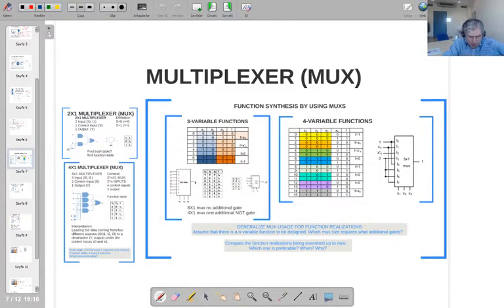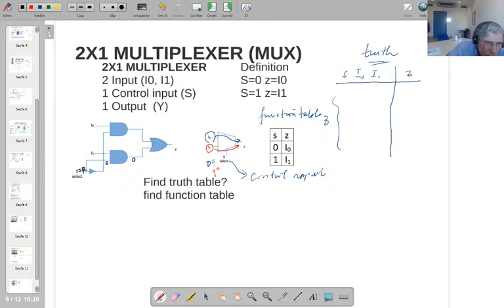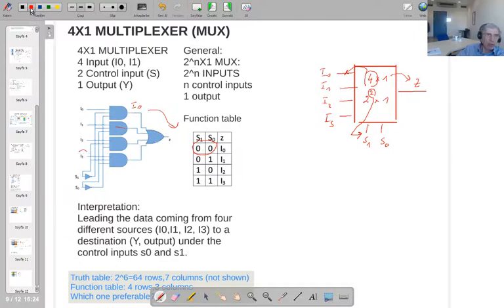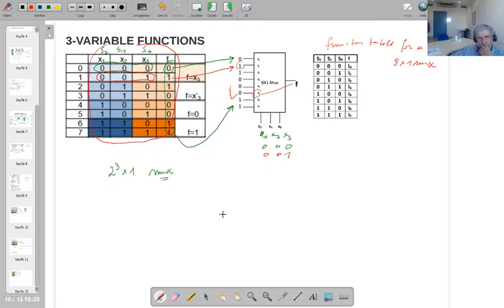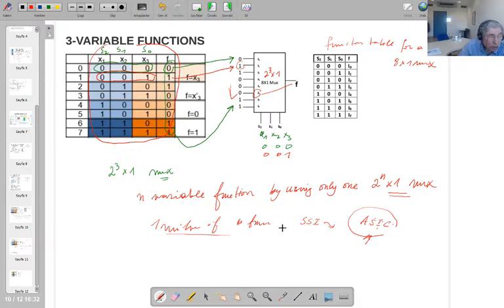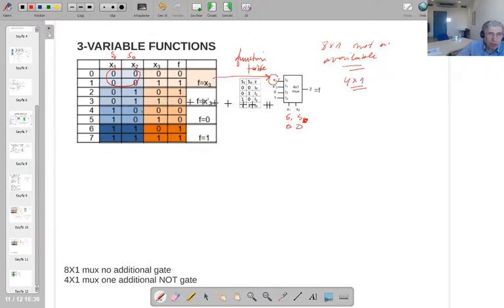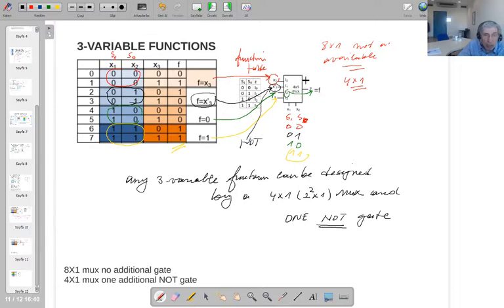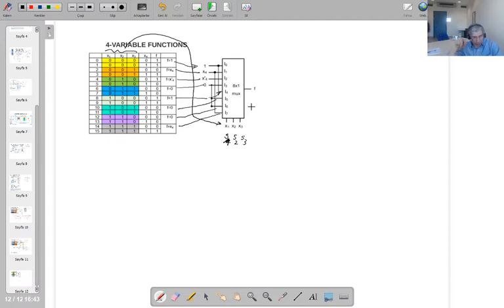Blm5-2 çoğullayıcılar mux